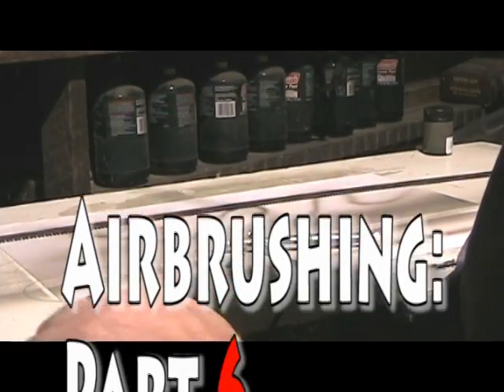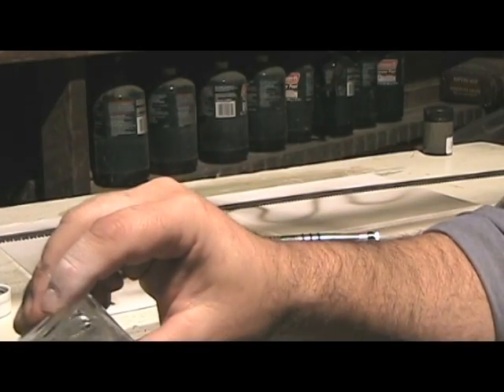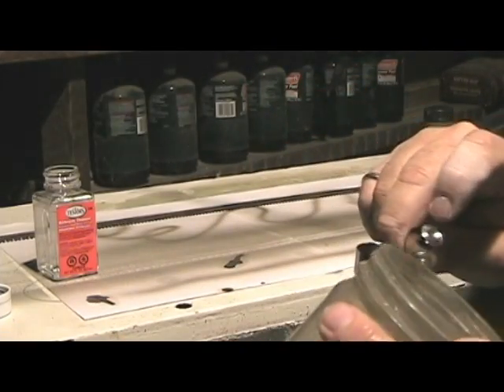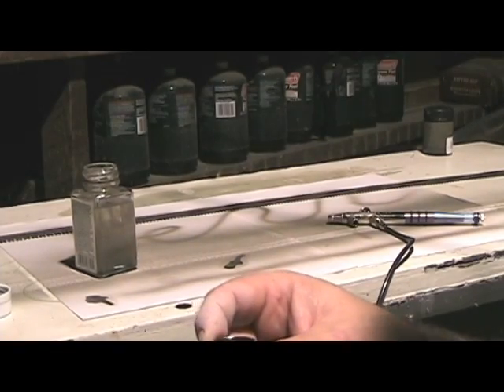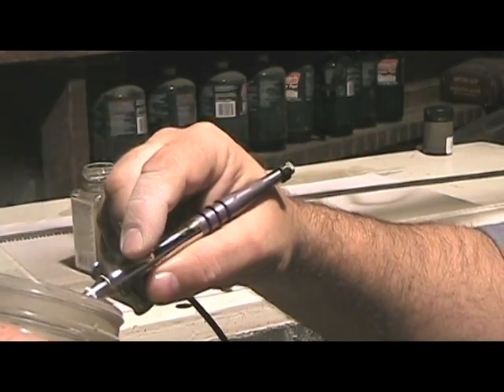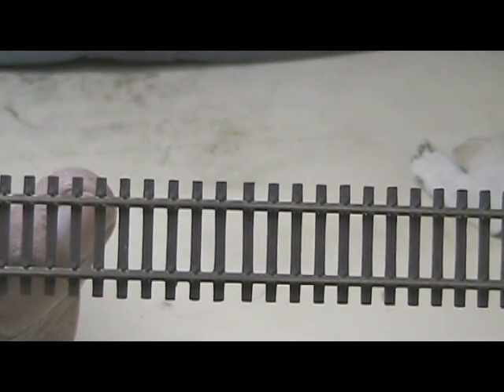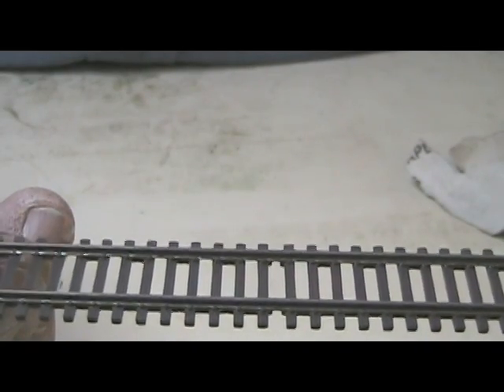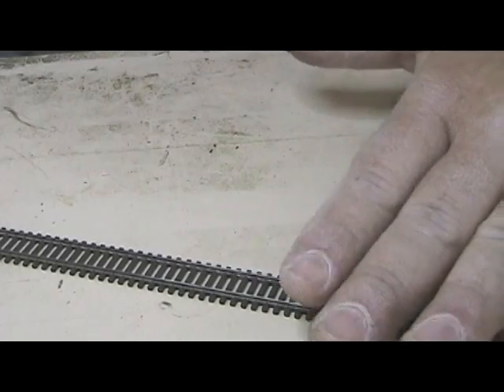Model Railroad VLog: Airbrushing: Part 6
A Review of a Badger Airbrush and Video Blog of a rookie's experiences with airbrushing.